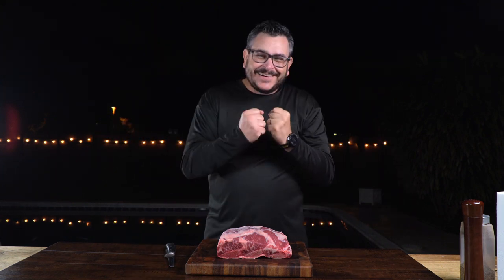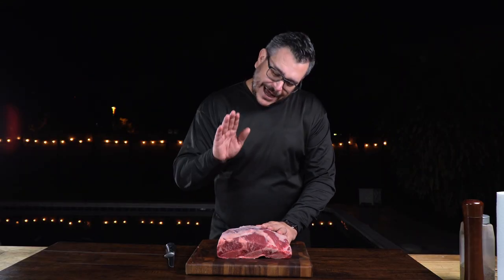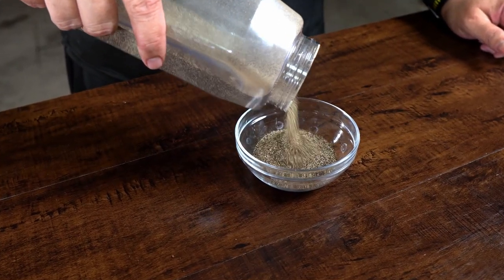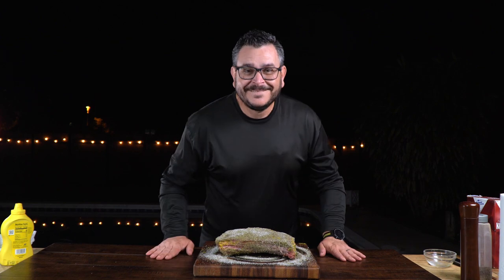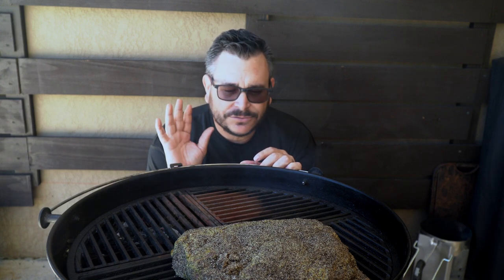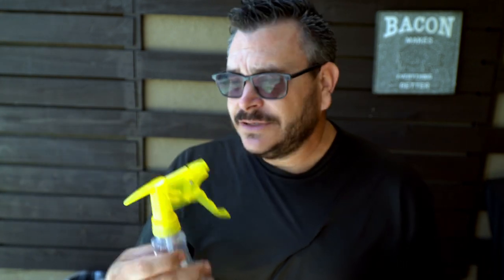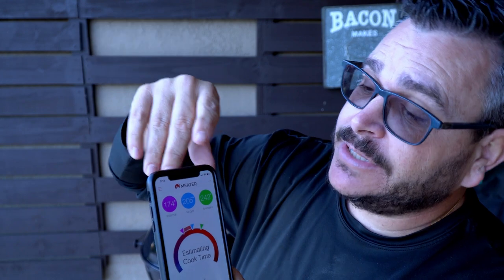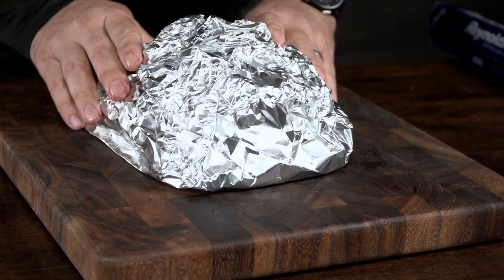Beef Ribs: My Texas Style Beef Ribs (Attempt) | Salty Tales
Beef ribs Texas style has been for a long time my nemesis. I tried several times to make the perfect beef ribs and it beat me up every time, but this time I'm going strong and confident about it. I think this time these beef ribs are going to bite the dust... Or not! All I can promise is to give it my best try and you can see the results by yourself!

7027 W. Broward Blvd #293

Ninja Foodi:
Ninja Foodi

Video Equipment
Voice Over Mic